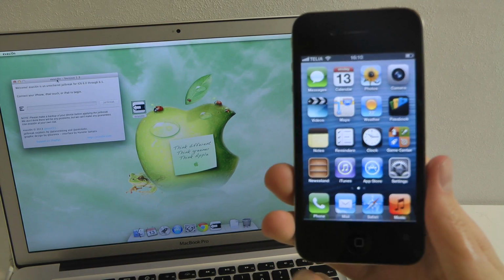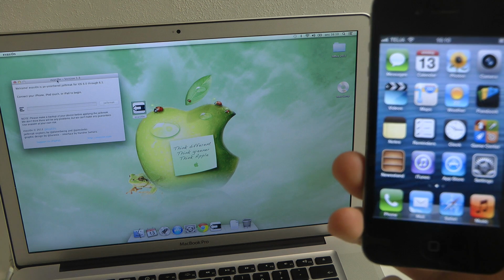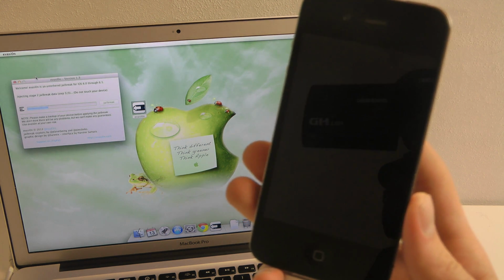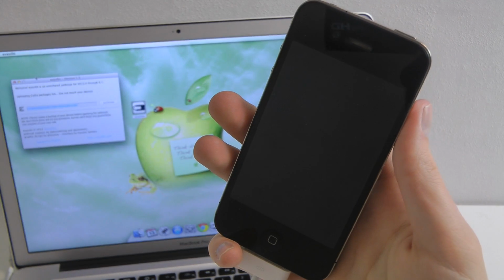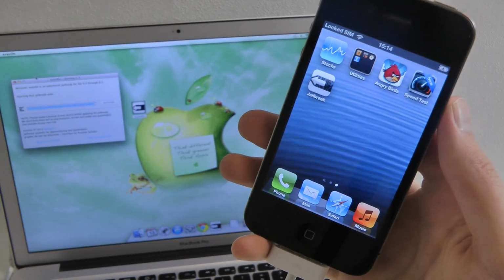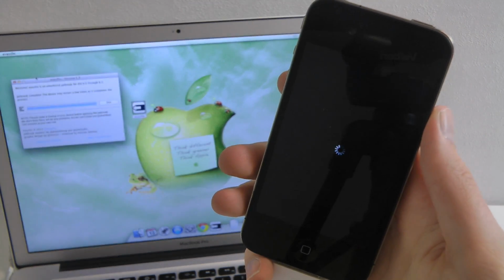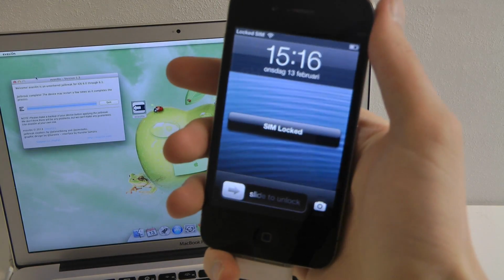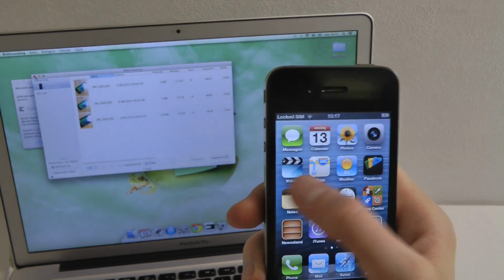How To Jailbreak iPhone 4 iOS 6.1 Untethered Jailbreak Tutorial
►►► Daily Tech News, Reviews & Crazy Videos.